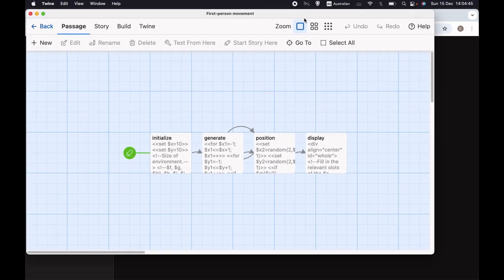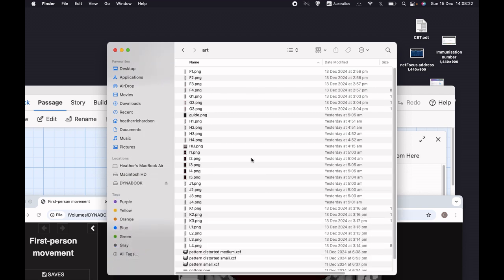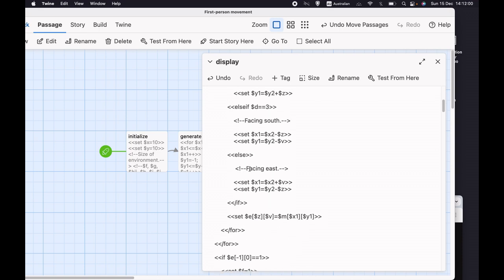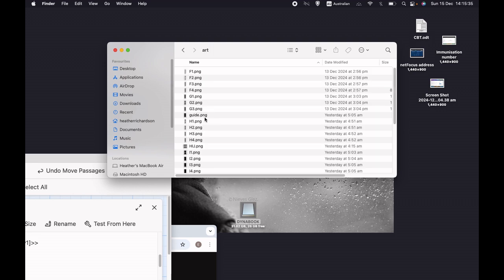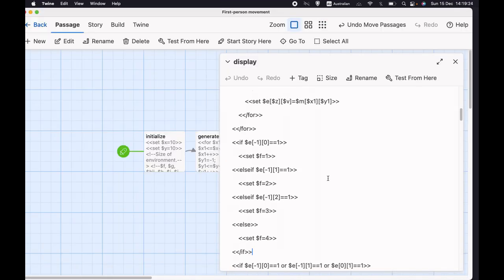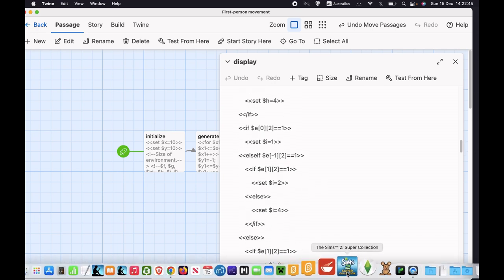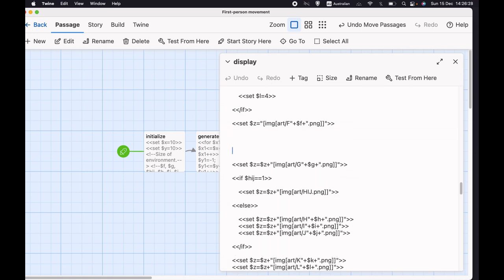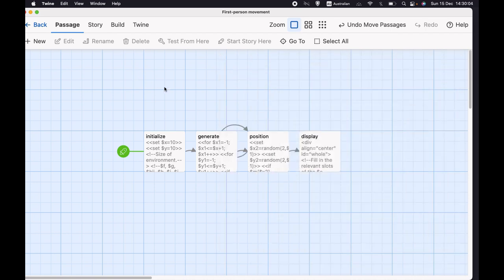203: First-person graphics: the display (Twine Sugarcube)